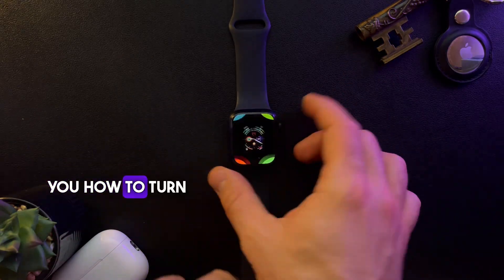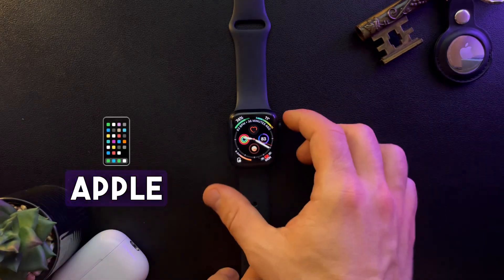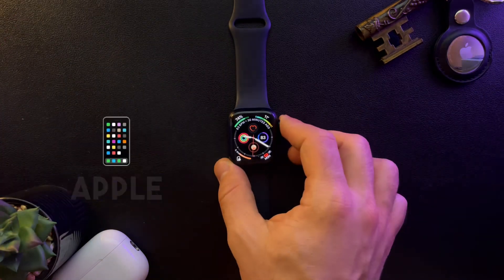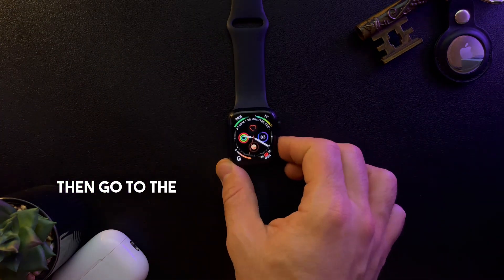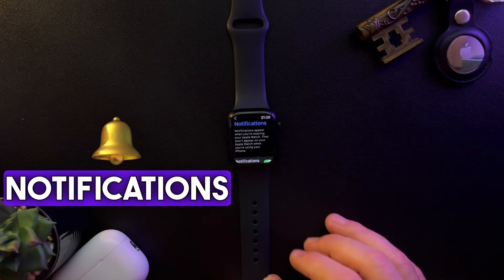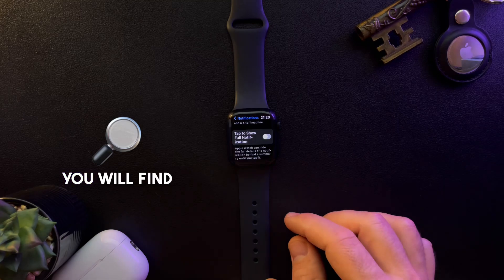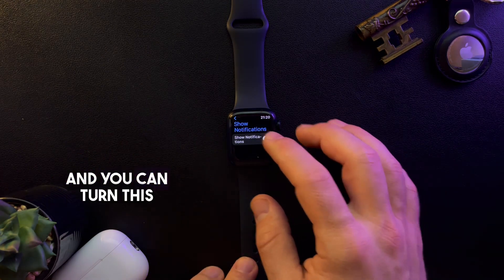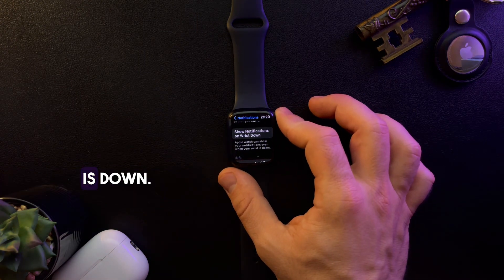How to turn on/off show notifications on the wrist option on Apple Watch?